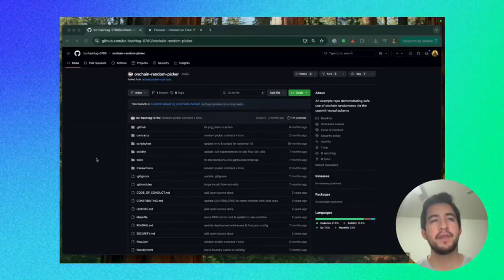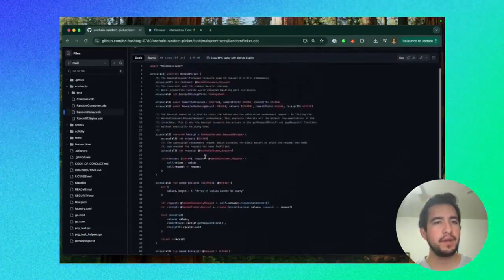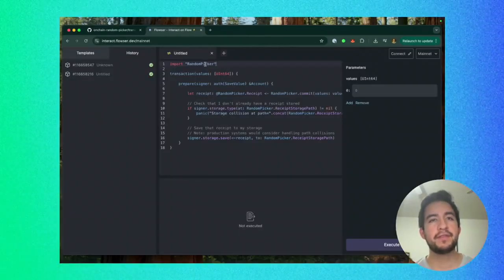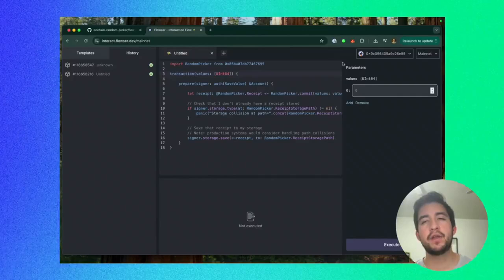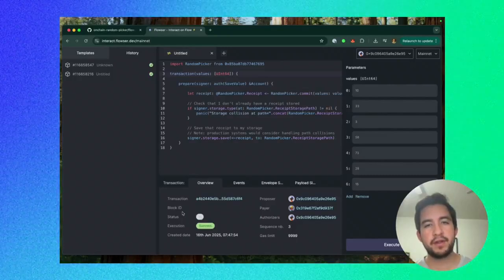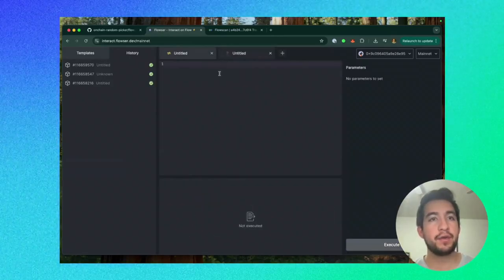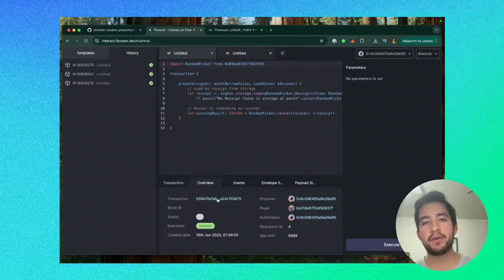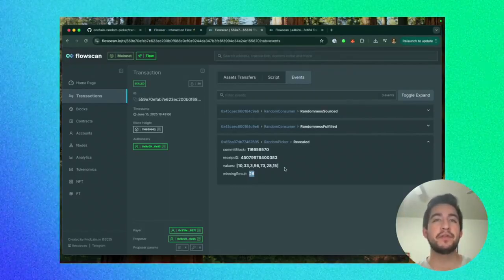100% Fair On-Chain Lotteries: Native Randomness on Flow with VRF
This tutorial shows you how to run fair giveaways, unpredictable games, or distribute NFTs with guaranteed randomness using Flow’s native on-chain randomness feature. Verifiable on-chain randomness requires no oracles nor tokens to be able to use it. You will learn how to use the Commit-Reveal scheme that protects users against post-selection and ensures fairness